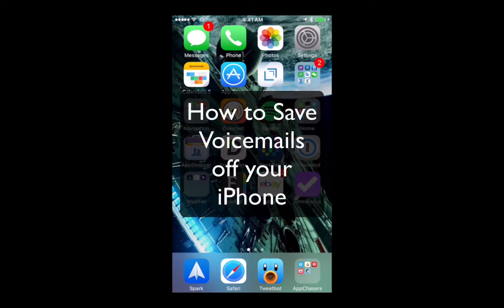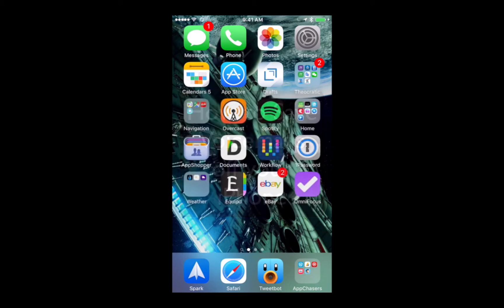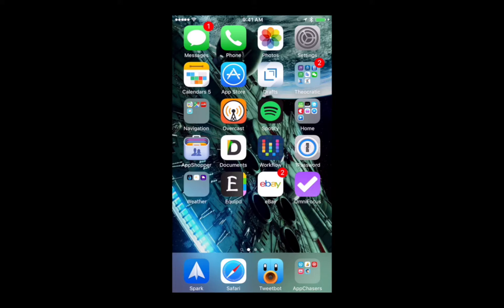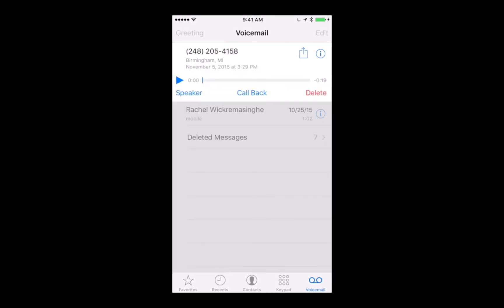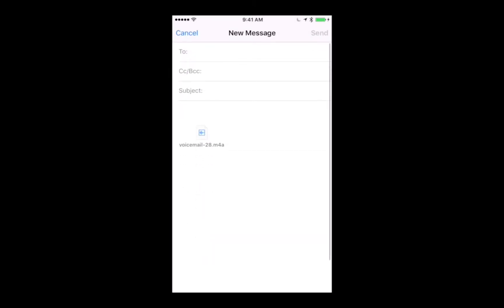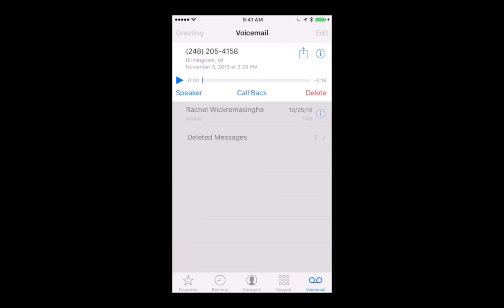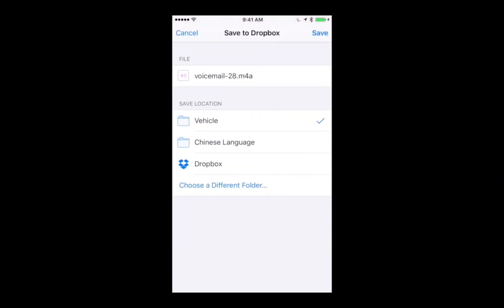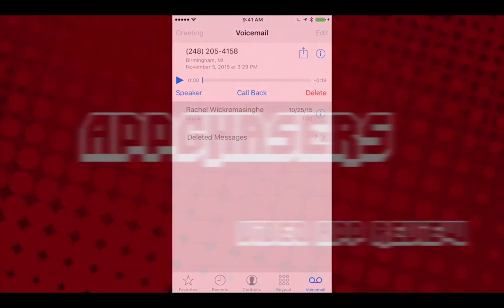How to Save Voicemail from your iPhone to Anywhere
Ever since the iPhone was released in 2007, I’ve wanted an easy way to get these invaluable voicemails saved somewhere safe. And it’s never been possible to do it easily. Until now. Yes since the release of iOS 9, we can now do it! The following video will show you how.

With this new method, you can save your voicemails to Dropbox or other storage services. Thankfully, now you’ll never lose those precious messages from loved ones. Or those important voicemails containing pertinent information. Now, if we could just get Apple to let us easily save iMessage conversations.